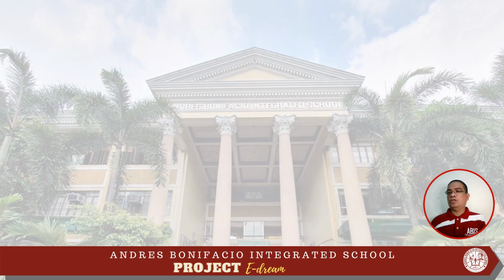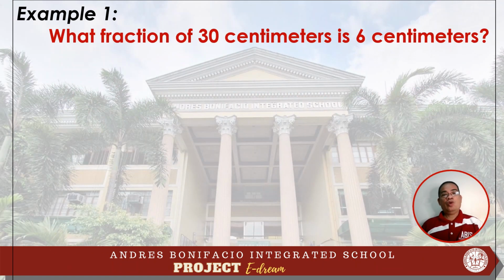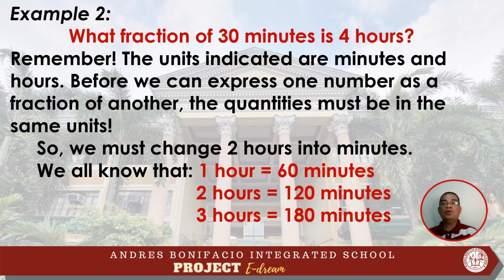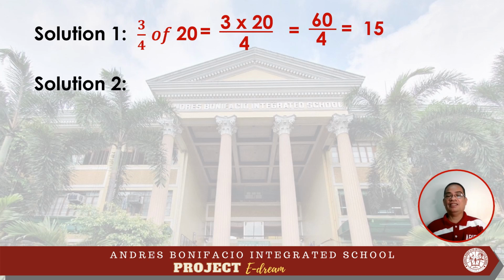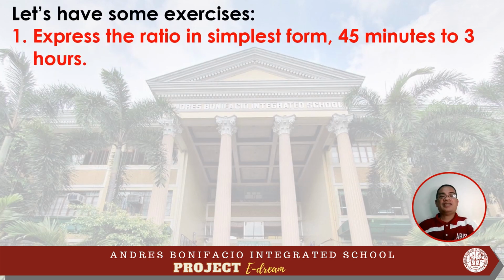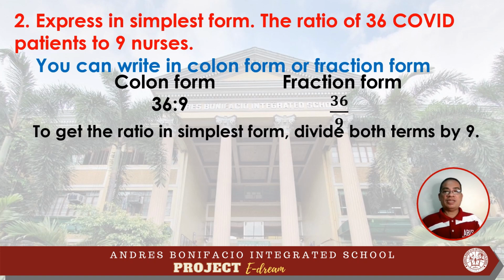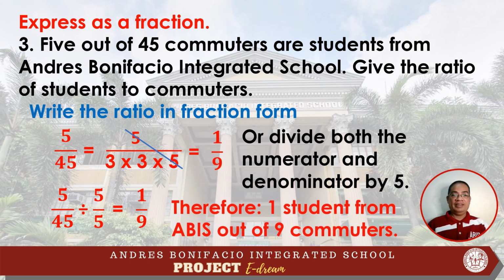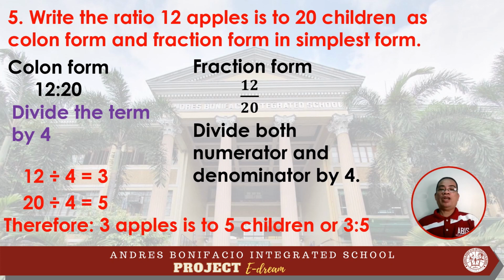EXPRESSING ONE VALUE AS A FRACTION OF ANOTHER GIVEN THIER RATIO AND VICE VERSA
GRADE 6- QUARTER 2 - WEEK 1
TEACHER BOY